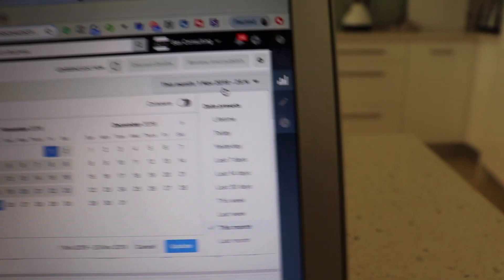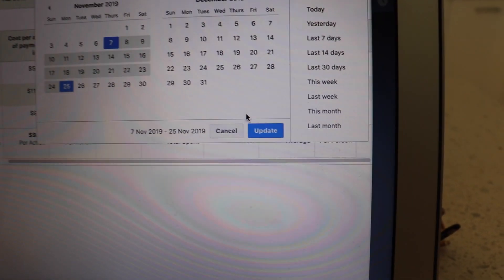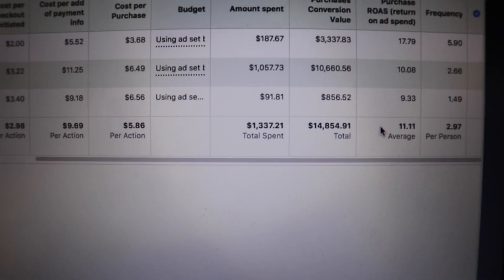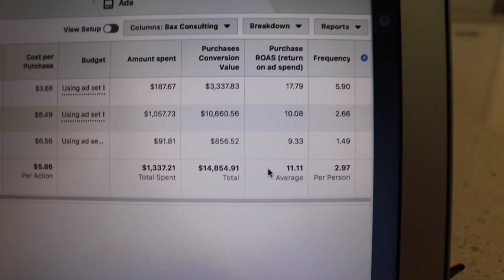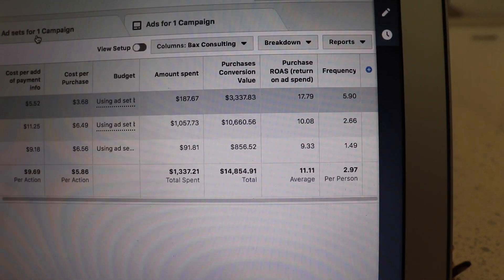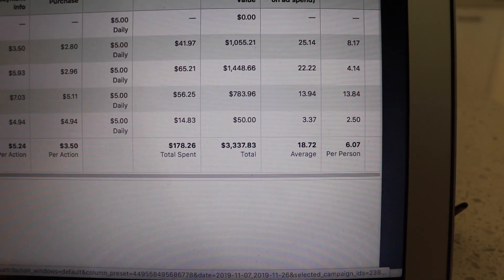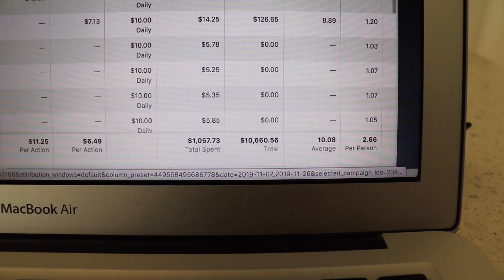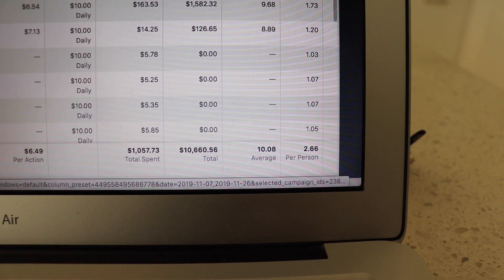$15,000 Ecommerce Client Case Study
Want my personal help in scaling your business to $100k/mo, $500k/mo, or even $1M+/mo?

If you'd like to one-click install my pre-built 8-figure sales call funnel so you can generate more qualified appointments on complete autopilot,